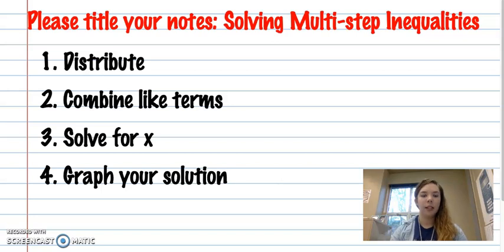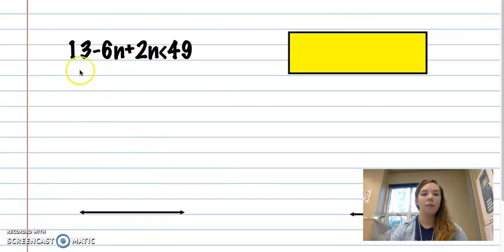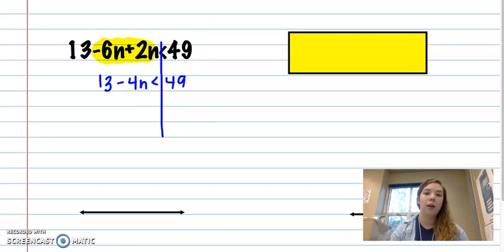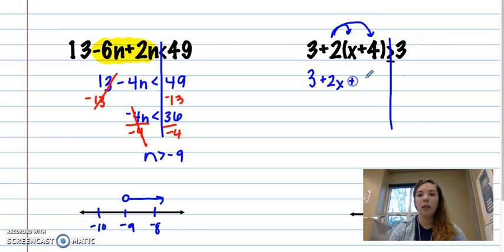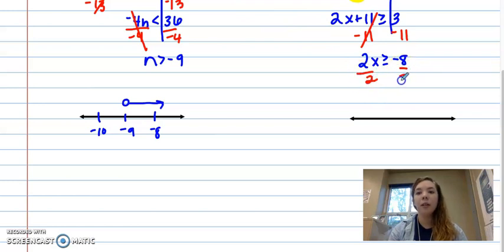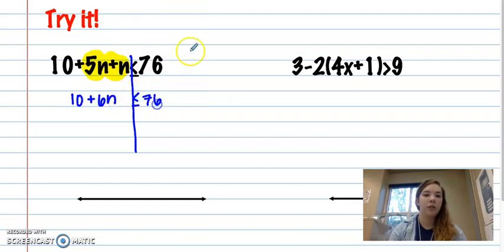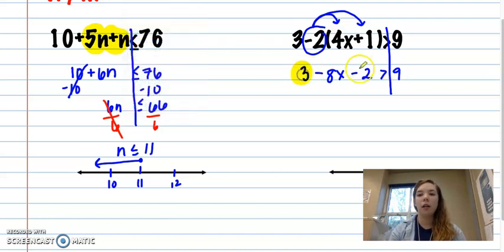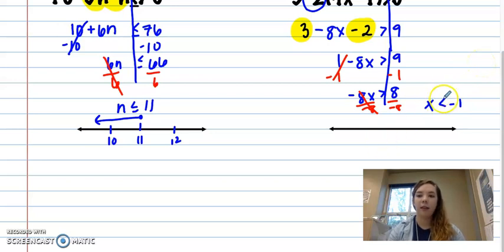Solving Multi-Step Inequalities